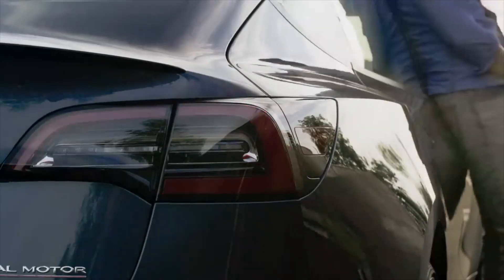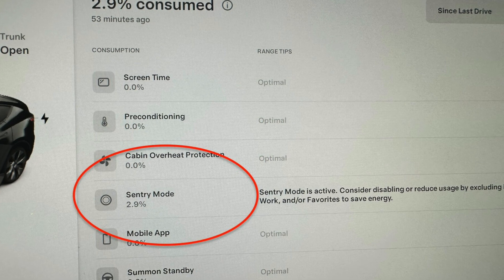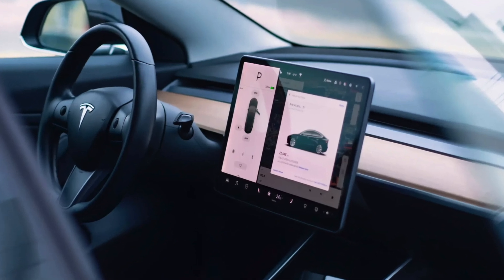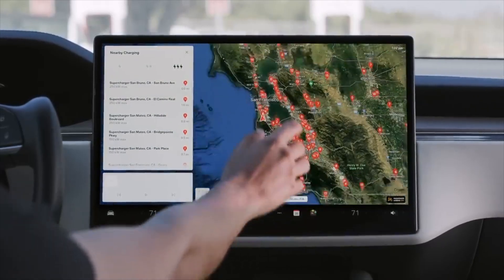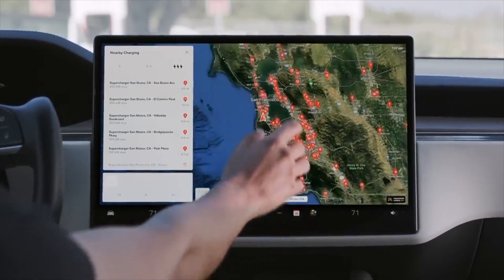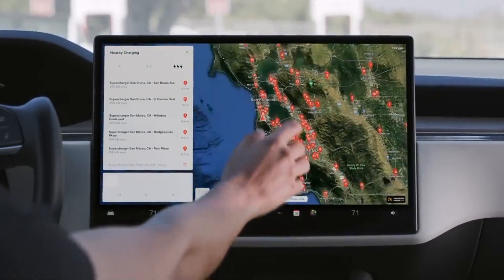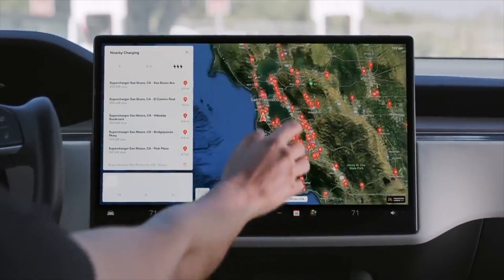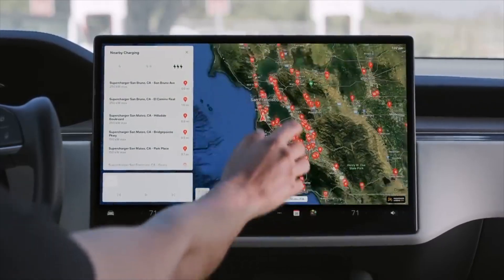Tesla Brings NEW Security Features To Extend Battery Life | Major Changes Coming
Tesla executive has confirmed that they are working to fix Sentry Mode on all vehicles to improve on the battery drain when the system is enabled, this should allow us to keep it on permanently without worrying